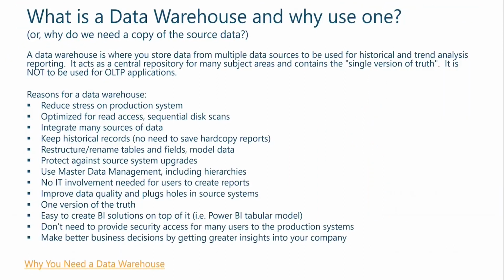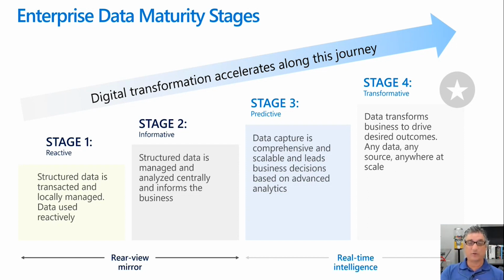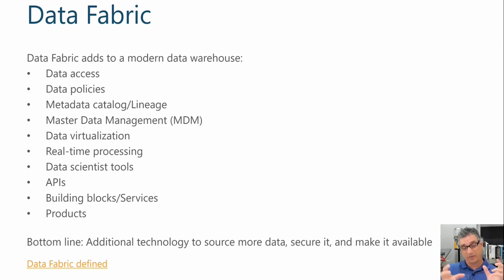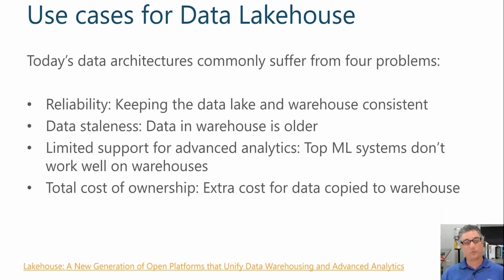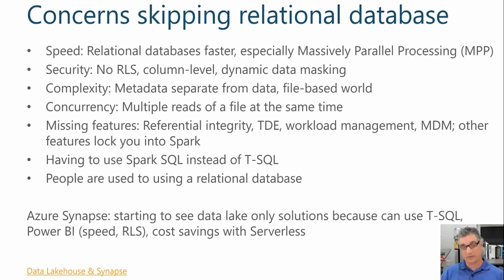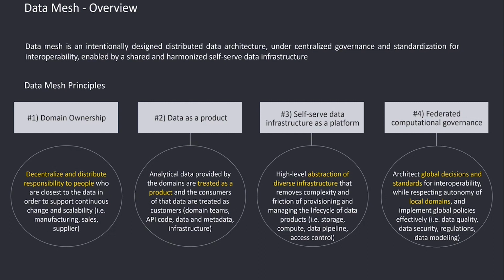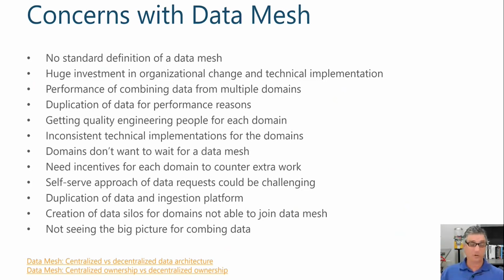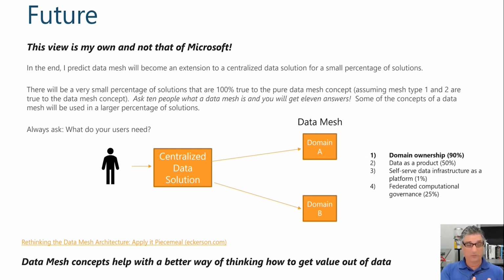Data Lakehouse, Data Mesh, and Data Fabric - James Serra - Calgary Azure Analytics UG - June 2022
So many buzzwords of late: Data Lakehouse, Data Mesh, and Data Fabric. What do all these terms mean and how do they compare to a modern data warehouse?

In this session I’ll cover all of them in detail and compare the pros and cons of each. They all may sound great in theory, but I’ll dig into the concerns you need to be aware of before taking the plunge. I’ll also include use cases so you can see what approach will work best for your big data needs. And I’ll discuss Microsoft version of the data mesh.